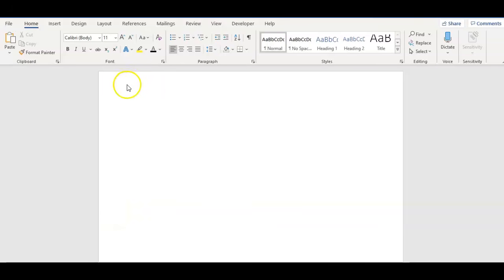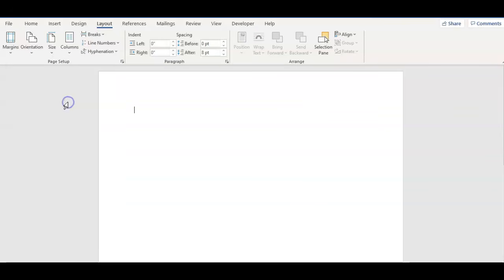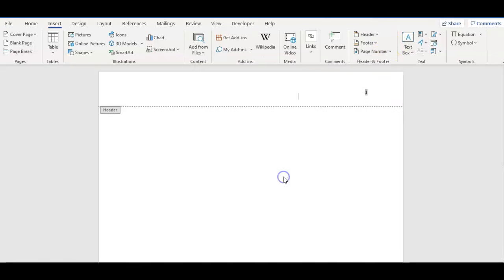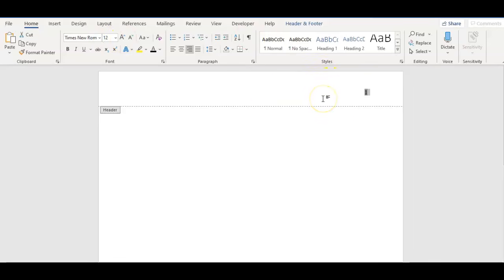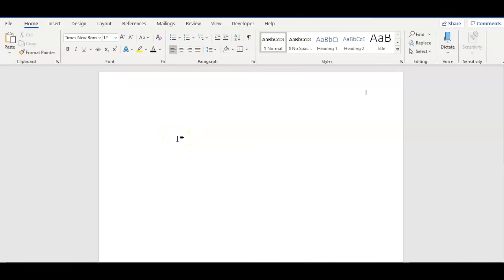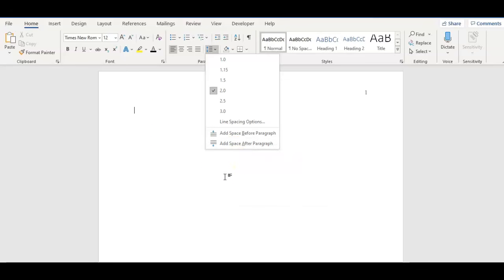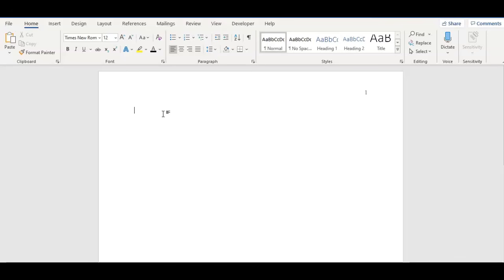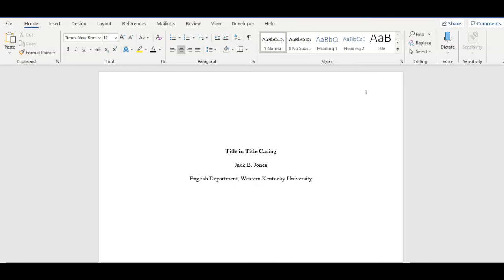APA Formatting Cover Page - Student Paper 7th Edition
This is the cover page for APA 7th edition - student version. If you need videos on the 6th edition, I have provided the student's simple version in the following videos:
Cover Sheet (6th edition APA):
Page 2 Content Page (6th edition APA):
References Page (6th edition APA):
Free templates will be available soon on a website that is being constructed:

APA Content Page & References Coming soon for APA 7th Edition